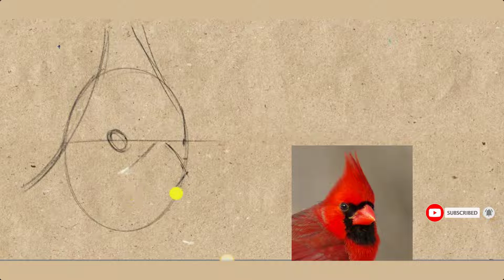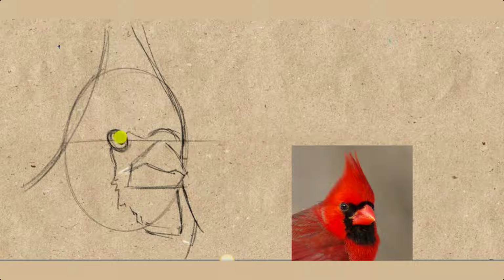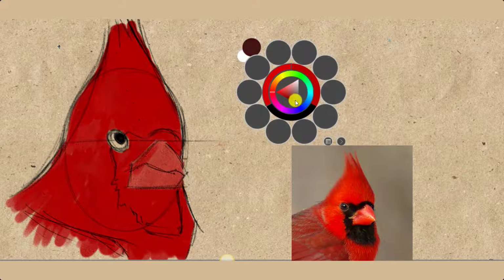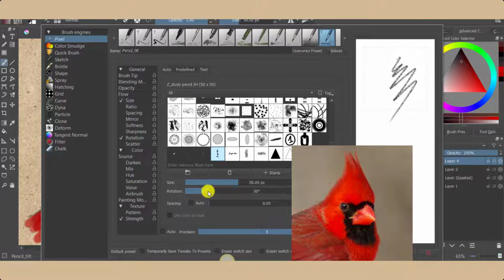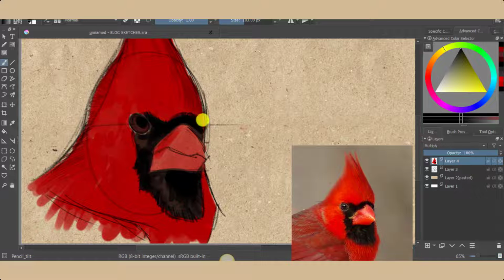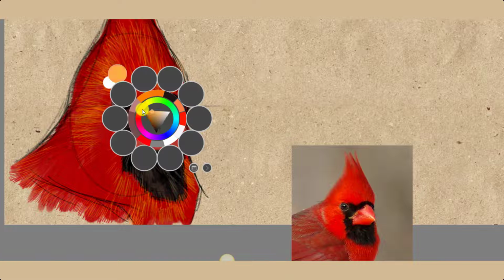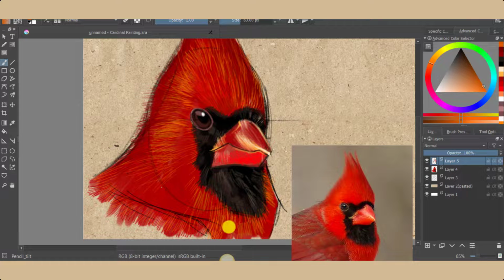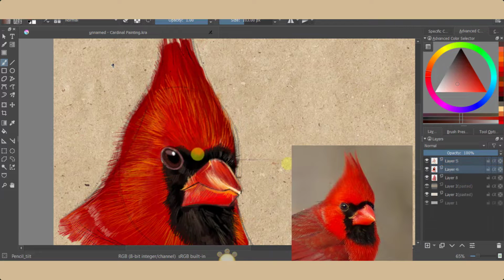HOW TO DIGITALLY PAINT WITH KRITA: PAINTING STUDY - CARDINAL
In this episode of Driven to Draw, I'll teach you how to Digitally Paint with Krita, painting a realistic Cardinal Bird.   I'll take you through some steps from a base paint layer and build up the feathers around the head.

0:00 Intro
0:40 Rough line drawing
2:00 Baseline color
3:03 Darker tones around the beak
4:16 Sketching the fur around the head with a digital pencil
6:40 Highlight around the eyes
6:53 Details on the beak
8:00 Highlight the fur
9:20 Finishing touches

DESCRIPTION HERE